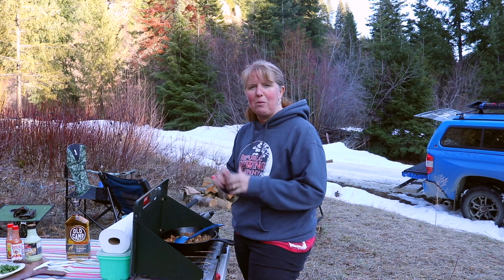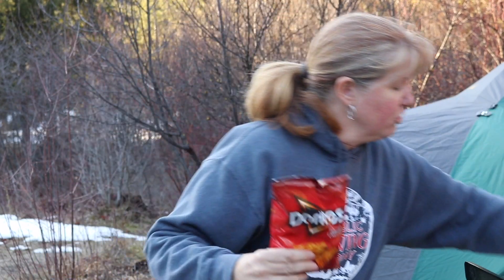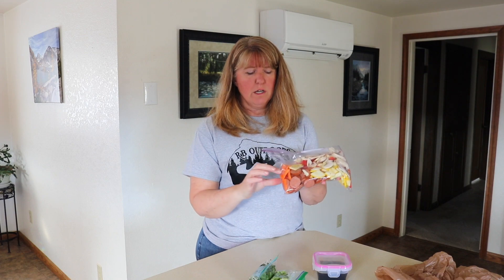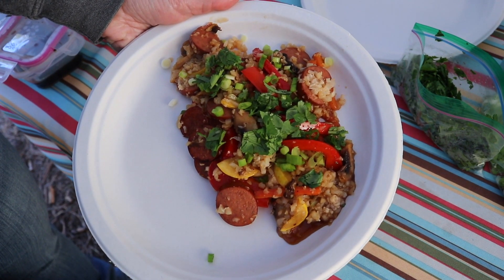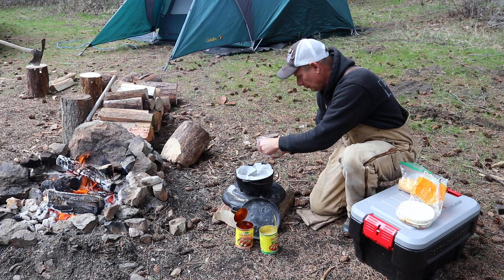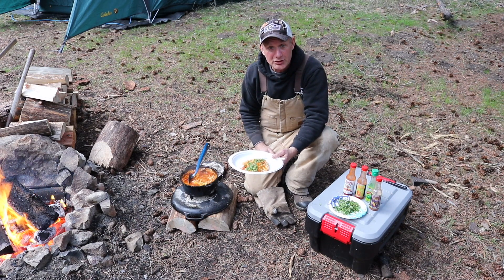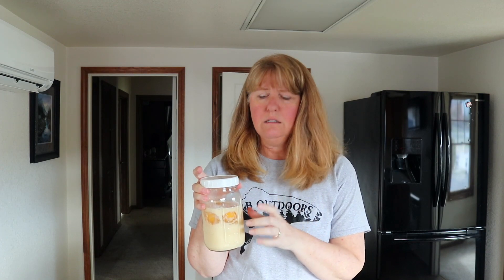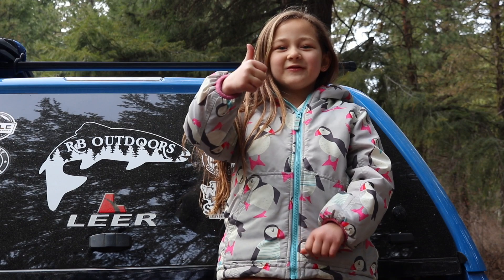FOUR QUICK EASY CAMP MEALS WALKING TACOS, TERIYAKI STIR FRY, CHICKEN ENCHILADAS AND BREAKFAST BAKE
THESE MEALS ARE QUICK AND EASY IF YOU DO MOST OF THE PREP AT HOME !